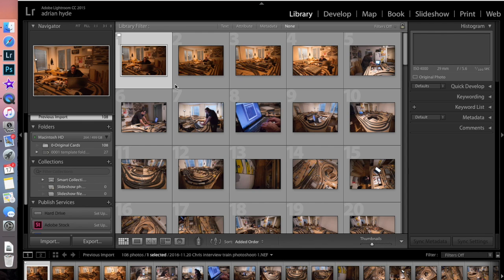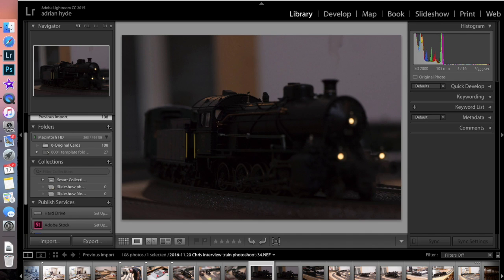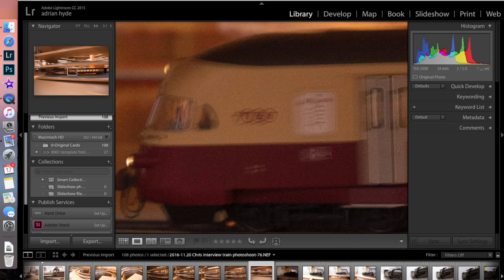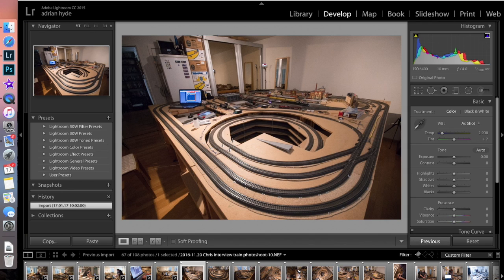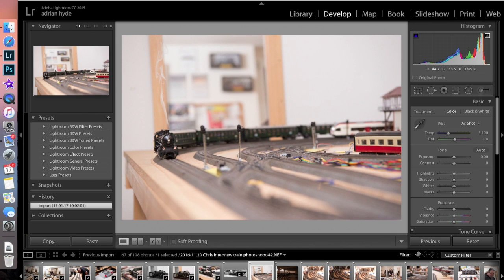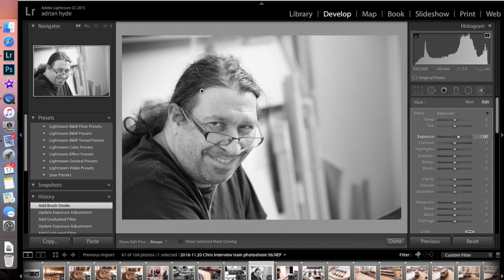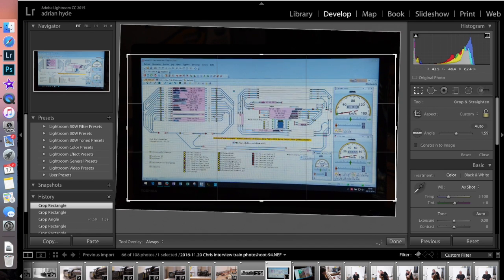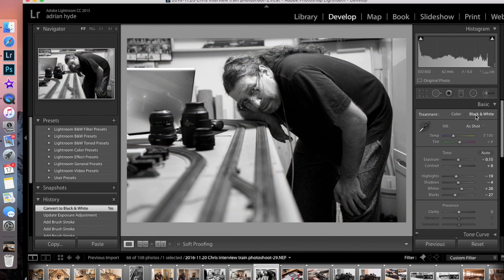Chris train live edit in lightroom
My ”On location with. series" continues. This time I go through the editing of the photos I took with Chris and his trains.